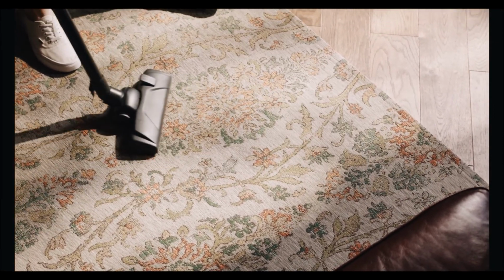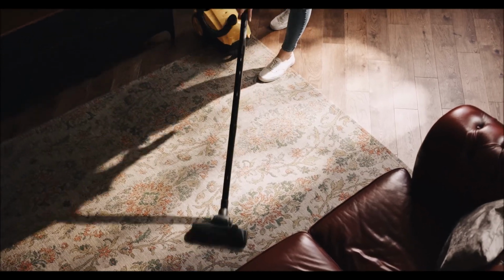How Wacuum Cleaner Work❓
How Wacuum Cleaner Work. The vacuum cleaner works thanks to a motor. When the appliance is turned on, this motor drives a fan which, in turn, reduces the air pressure inside...

For bag vacuum cleaners, air enters through the bag to pass into the porous material, leaving dirt trapped in the bag...

Translated titles:
Cómo funciona el limpiador de wacuum❓

Wie Staubsauger funktionieren❓

Comment fonctionne le nettoyant Wacuum❓

Como funciona o Wacuum Cleaner❓

वैक्यूम क्लीनर कैसे काम करता है❓

كيف يعمل Wacuum Cleaner

Cara Kerja Pembersih Wacuum❓

Come funziona Wacuum Cleaner❓

ワックスクリーナーのしくみ❓

Wacuum 클리너 작동 원리❓